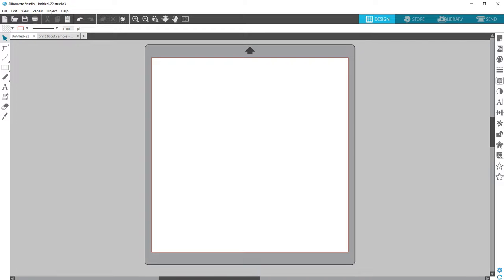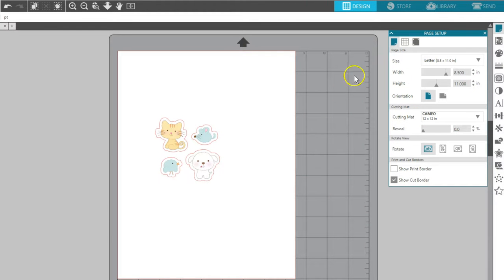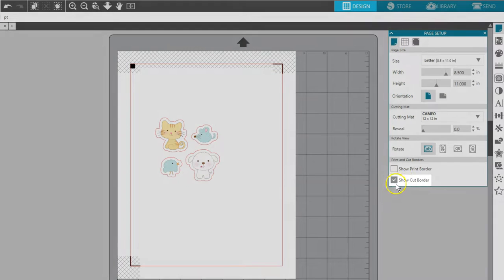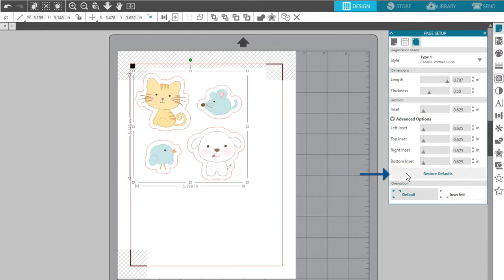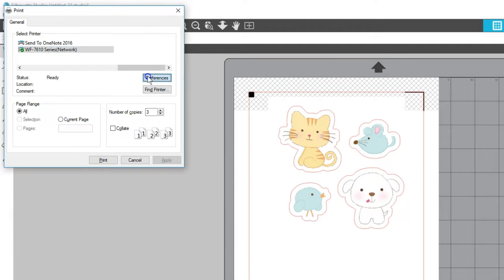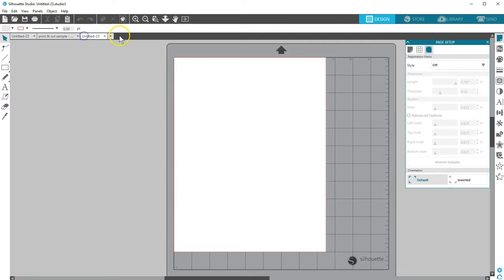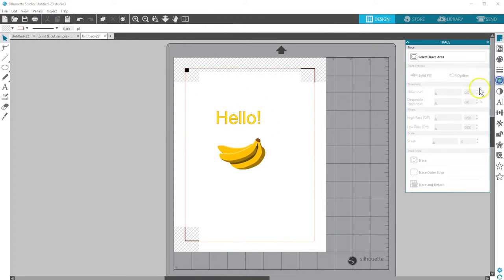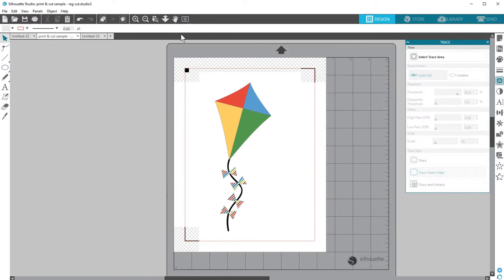Print & Cut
Learn about the Print & Cut feature with your Silhouette cutting system.